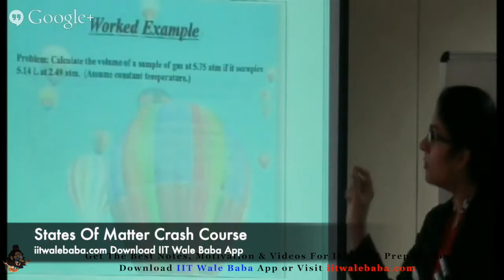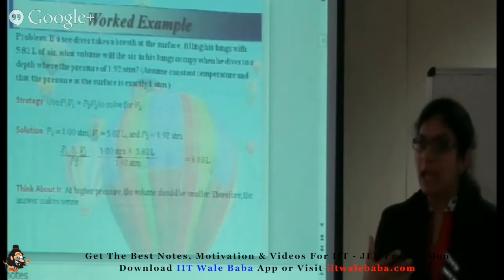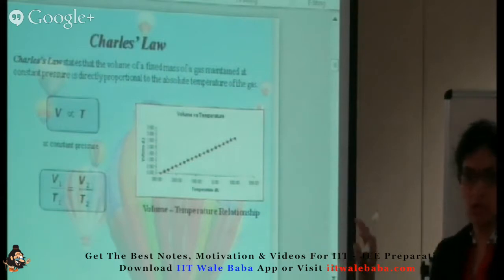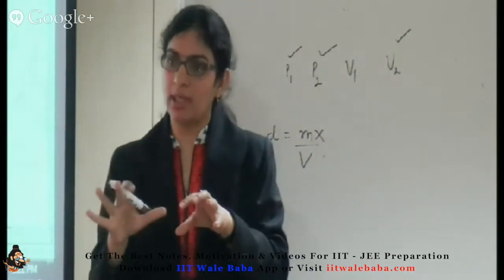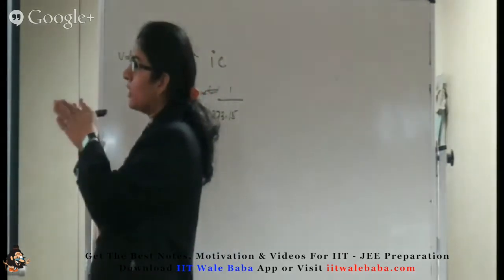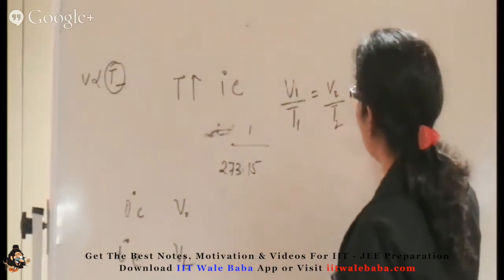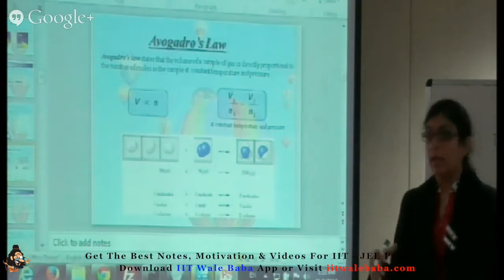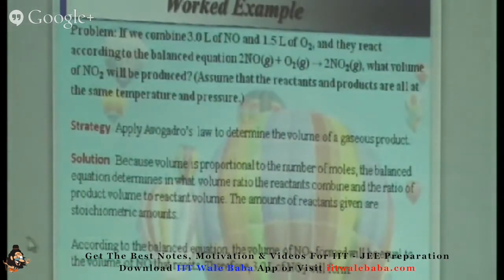2. States Of Matter Crash Course IIT JEE 2020 | Boyles, Charles, Avogadro Law Numerical IIT JEE 2020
2. States Of Matter Crash Course IIT JEE 2020 | Boyles, Charles, Avogadro Law Numerical IIT JEE 2020